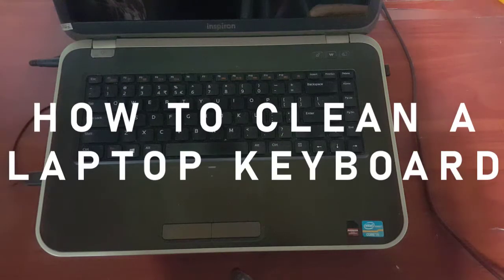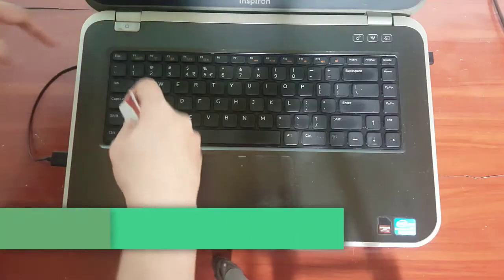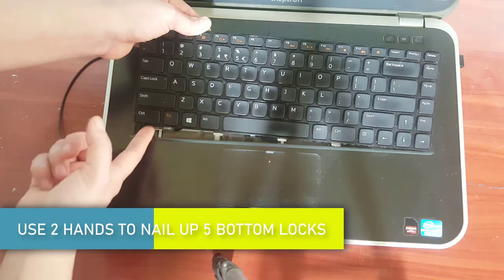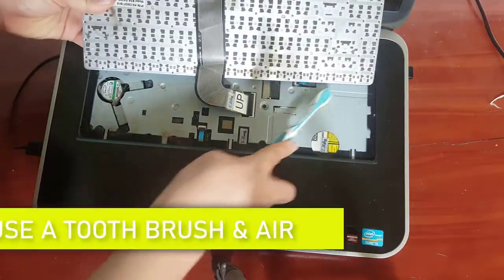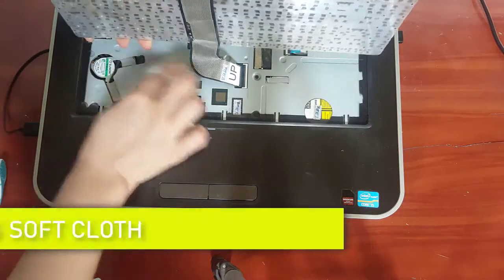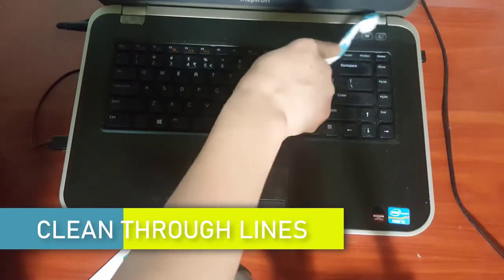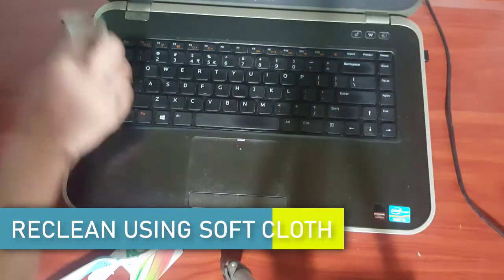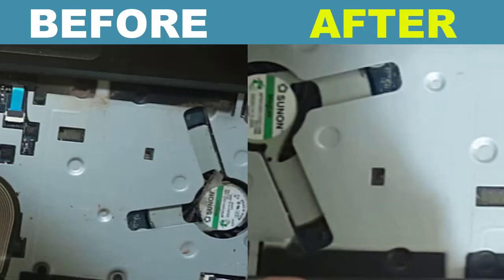How To Clean a Laptop Keyboard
This video shows you how to clean laptop keyboard without an air compressor. You can follow step by step how to open keys and clean the under keys of the laptop. You can also use an air compressor to blow away dust on the laptop keyboard. Here I'm using a tooth brush and soft cloth to remove all dust.
Step-by-step here:
Step 1: Open the laptop keyboard
The tool I'm using is a plastic card. If you have any card labels, you can use it as well.
Step 2: Clean the laptop under keys using tooth brush
Step 3: Reclean using soft cloth
Step 4: Blow away dust using air
Step 5: Attach the keyboard to its position
Step 6: Clean the laptop keyboard outside
Some bonus tips:
*** You can buy a sticky keys if you want to protect your keyboard from dust, coffee, water. However, you need to clean the stick keys after a while. With the sticky keys, your typing speed might not be fast.
*** If you want a quick cleaning, just use an air compressor with its own tool to blow strong air at the keyboard and dust will go away.
★ You can check my playlist for more tutorials:
★ Check out top 10 videos on this channel